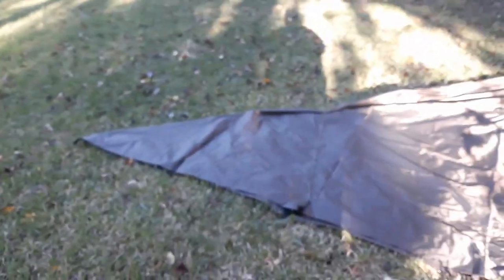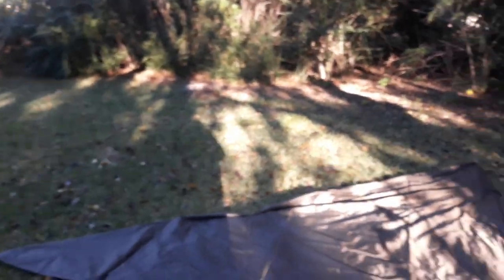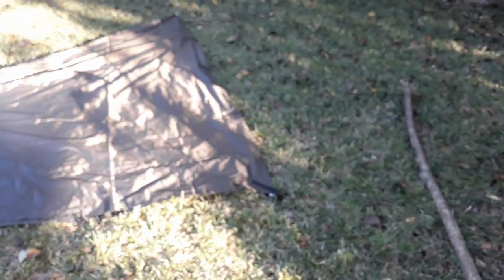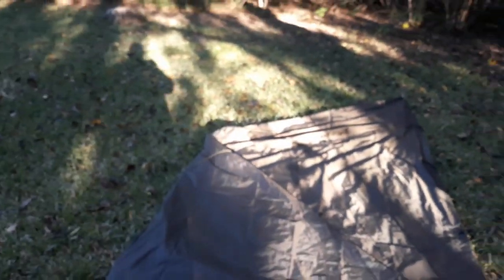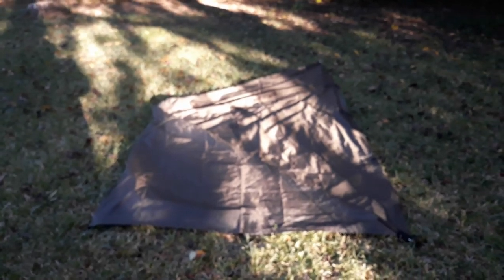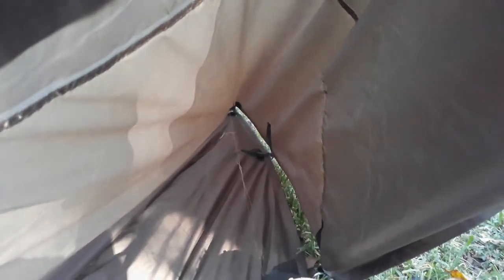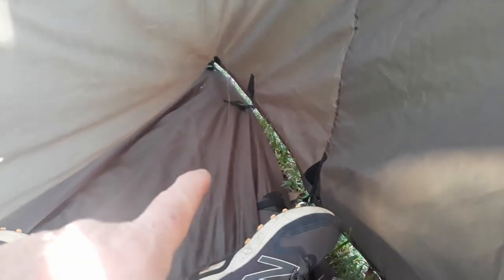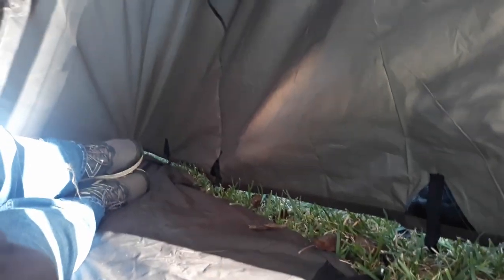How to Make A Bushcraft Tarp Shelter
- 10x10 tarp
- camera sony HDR CX-405
- Samsung Galaxy J7 Phone
- wide angle lens